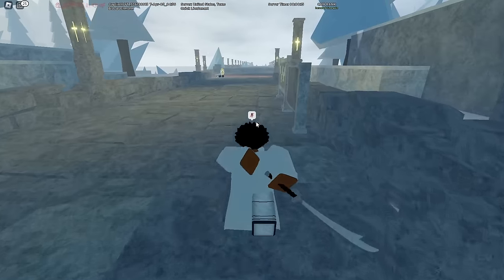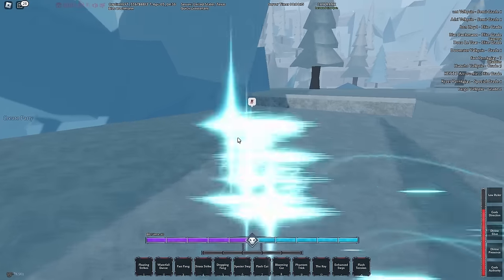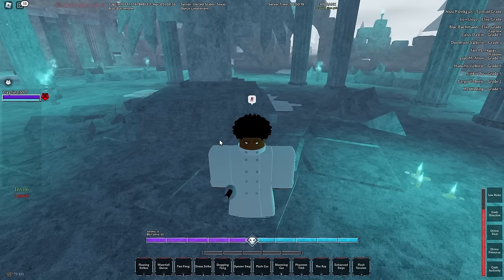[Type Soul] The FULL Quincy Progression Guide (Schrift To Voltstanding)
THE FULL COMPLETE QUINCY PROGRESSION GUIDE

Type Soul
Type Soul Roblox
Type Soul Release Date
Type Soul Release
Type Soul Update
Type Soul Guide
Type Soul Quincy Guide
Quincy
Voltstanding
Letz Stil
Schrift